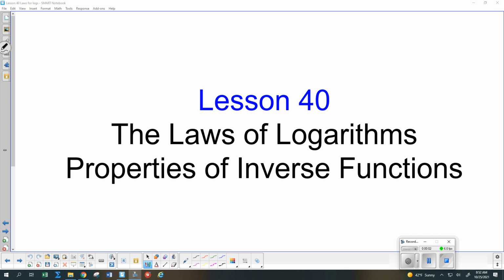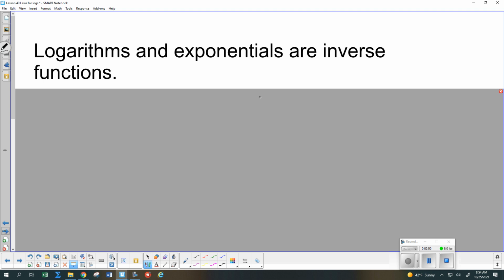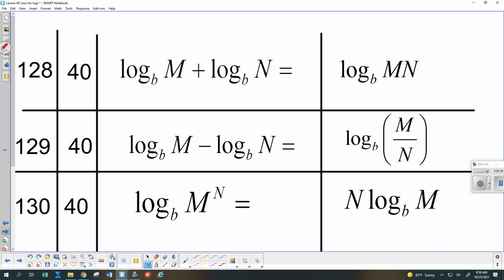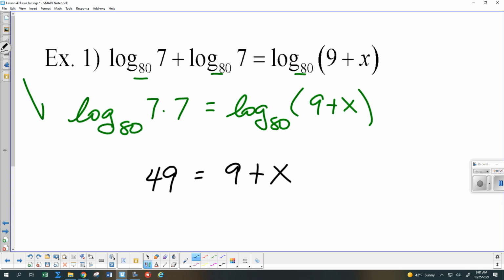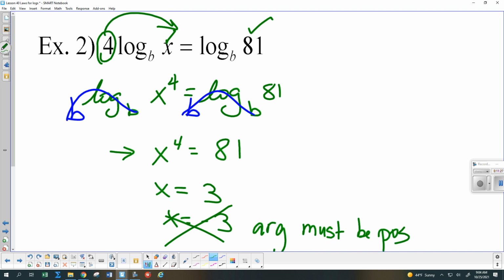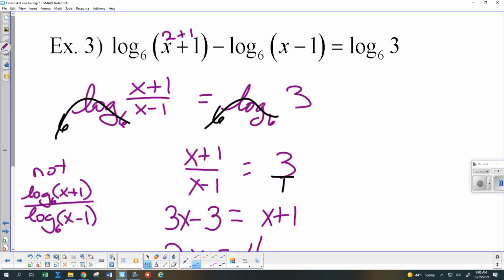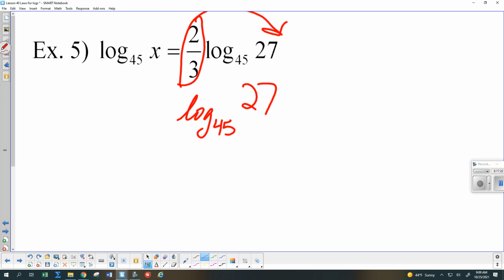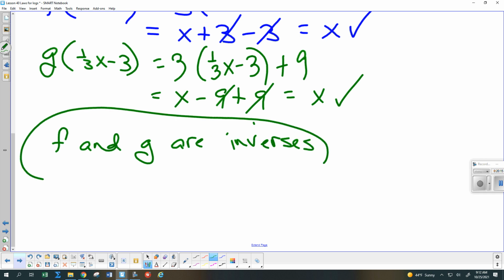Saxon Advanced Math Lesson 40 Log Properties and Inverse Functions